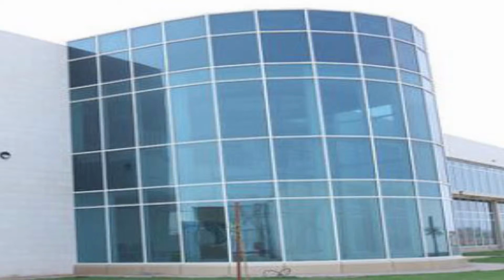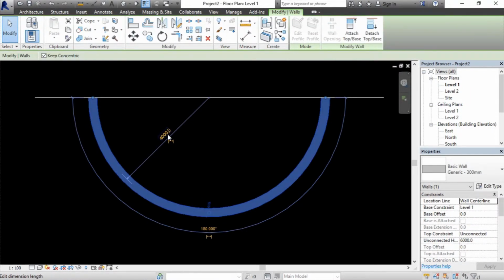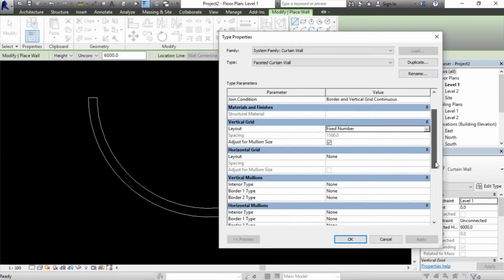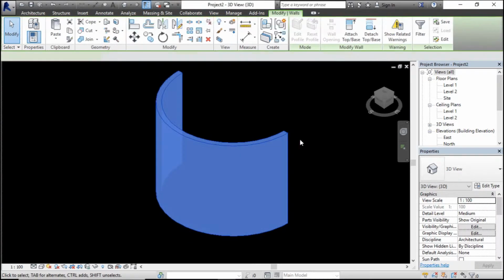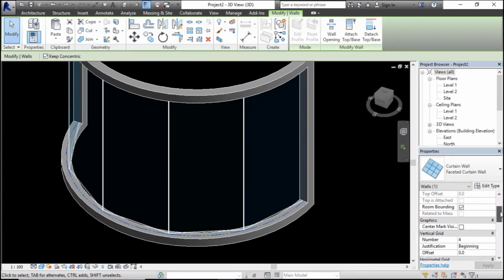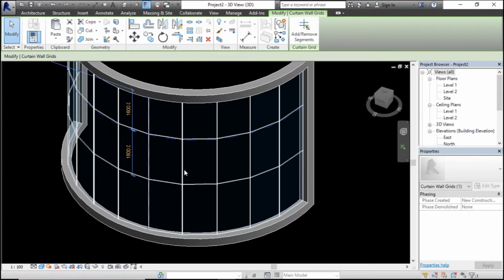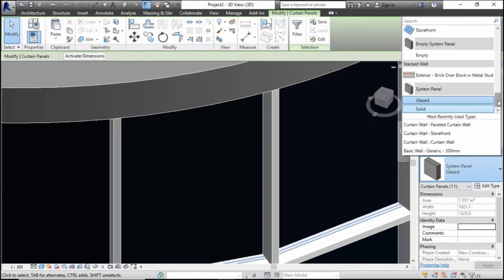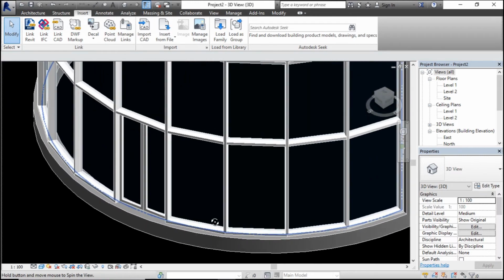Faceted Curtain Wall in Revit Architecture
In this video, we will discuss the procedure to create a faceted curtain wall in Revit Architecture